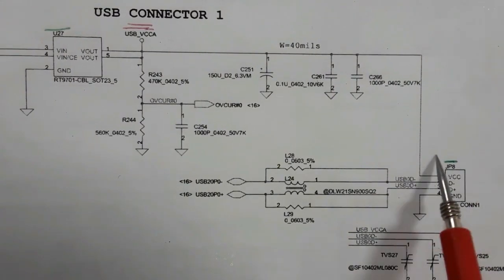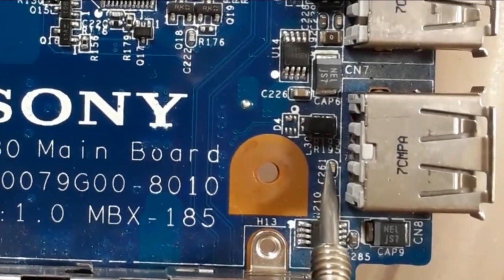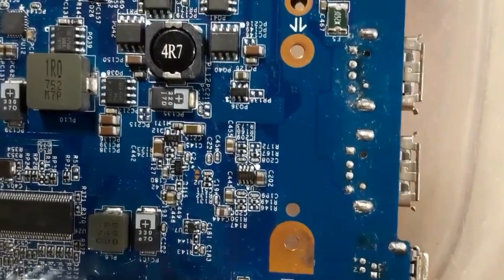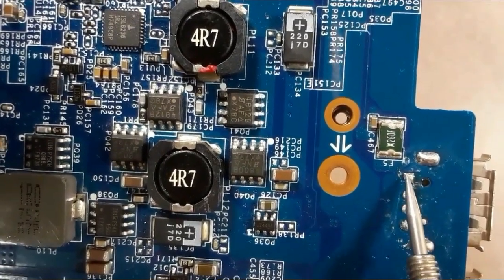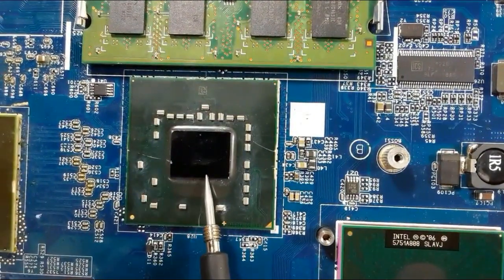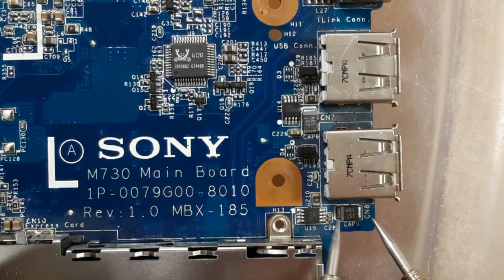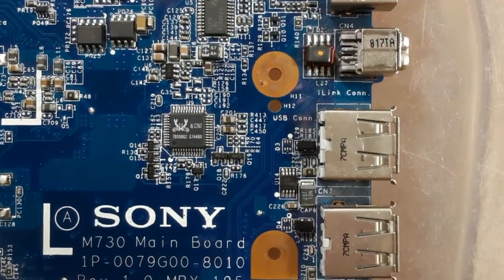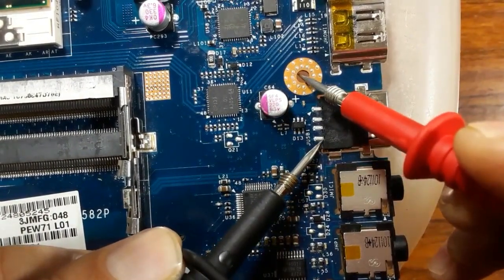Laptop motherboard repair - USB connectors circuit studying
You going to learn all about USB connectors circuits on a laptop motherboard